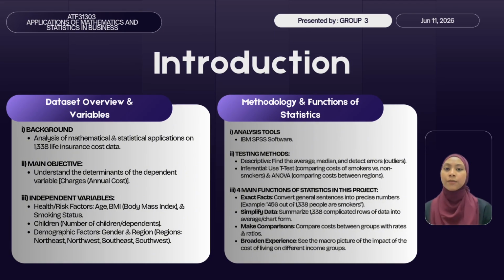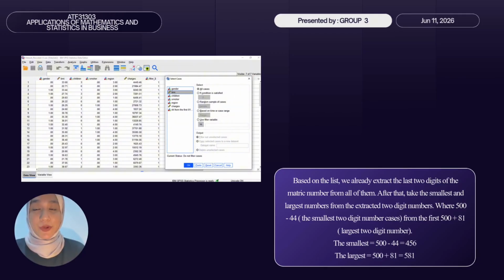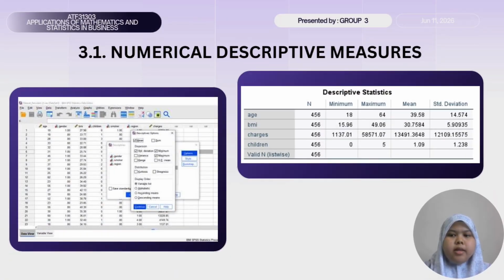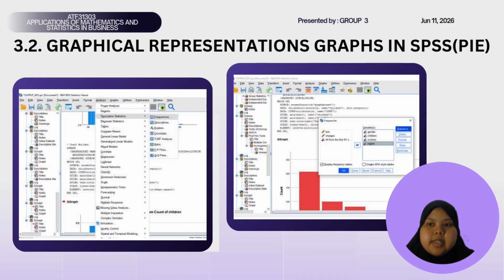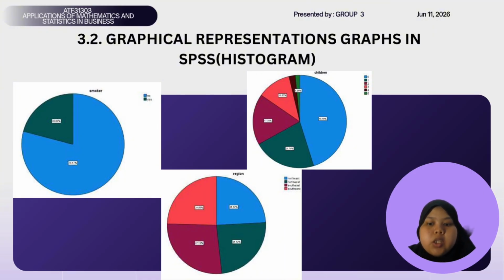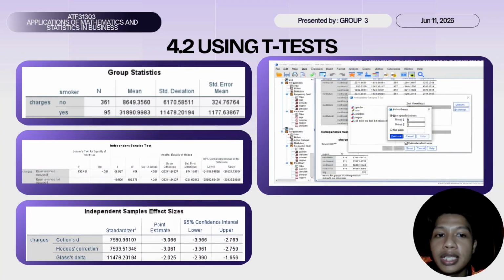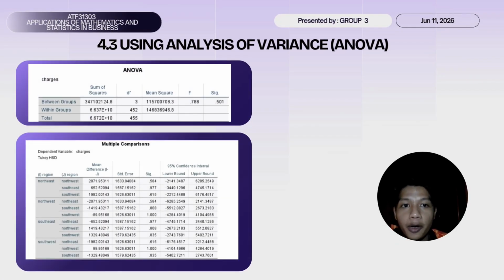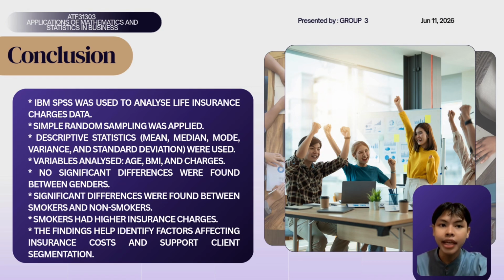ATF31303 L7 |PRESENTATION STATISTICAL PACKAGE FOR THE SOCIAL SCIENCES(SPSS)